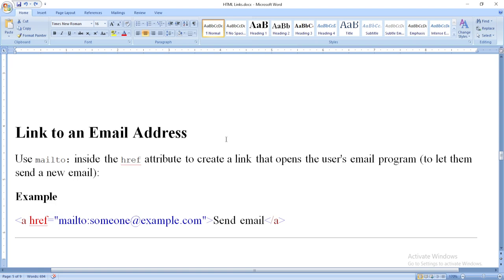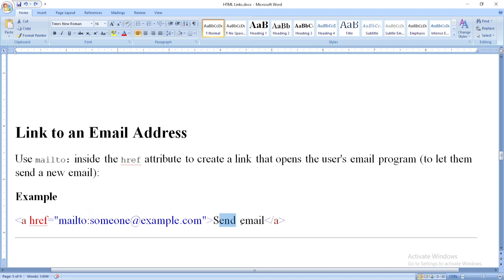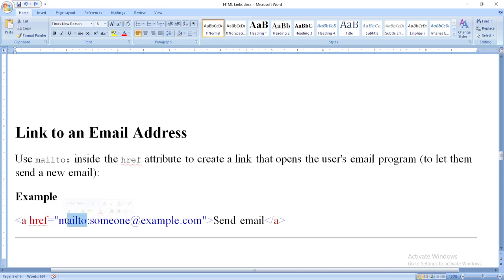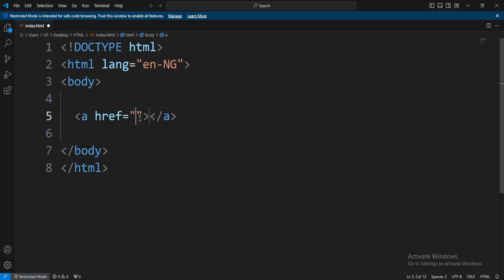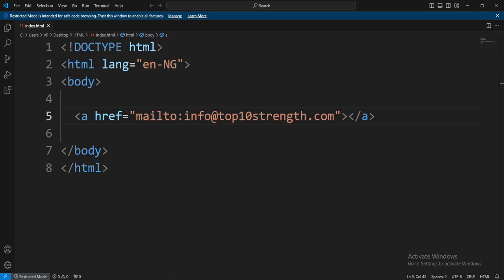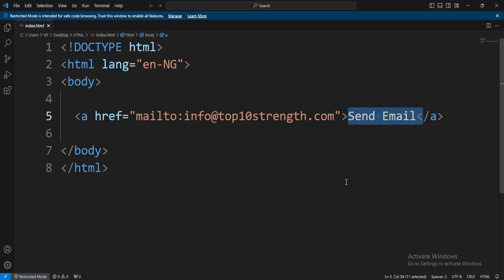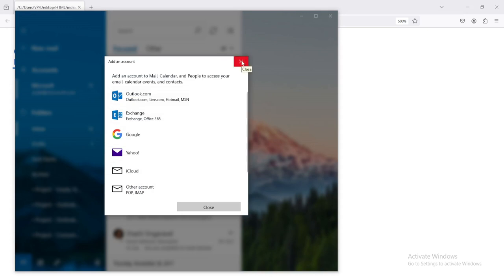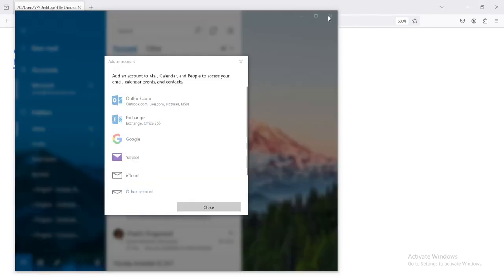HTML Tutorial for Beginners to Advance 55 HTML Basics Crash Course HTML Link to an Email Address